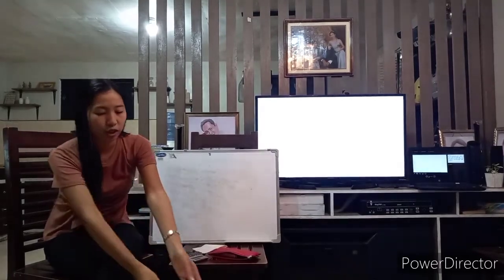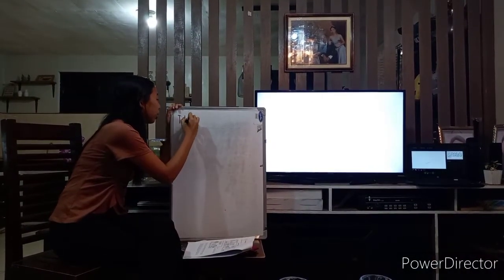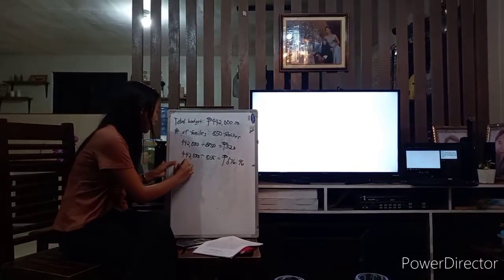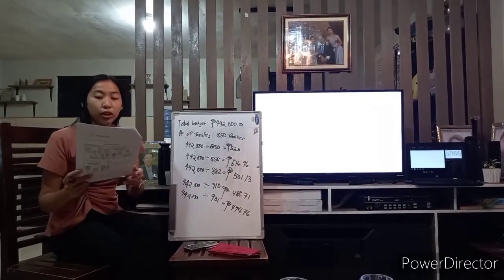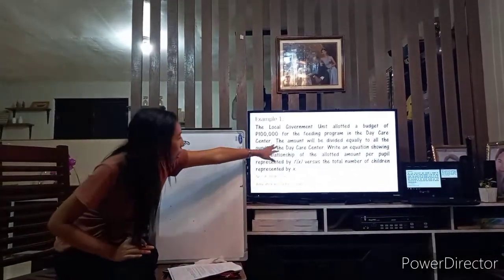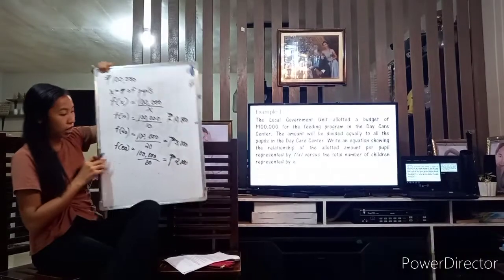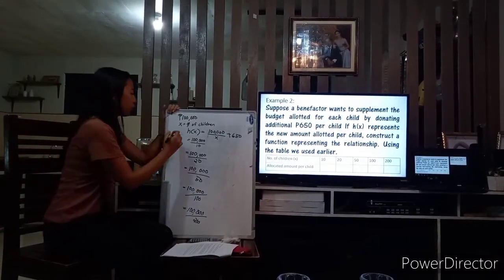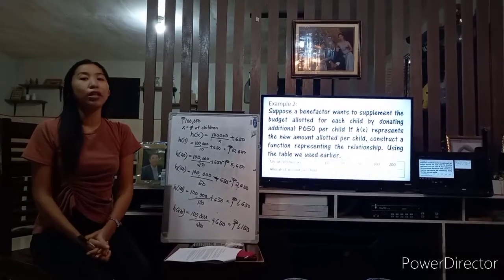General Mathematics: Module 5: Rational Functions, Equations, and Inequalities (part 1)